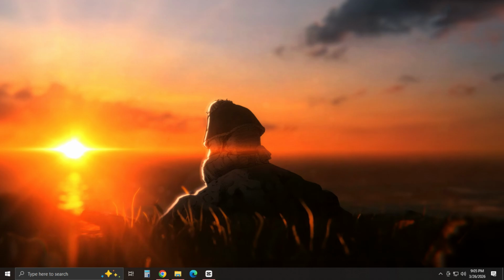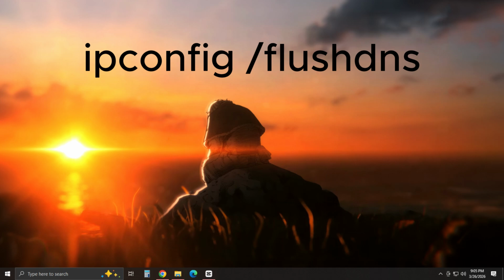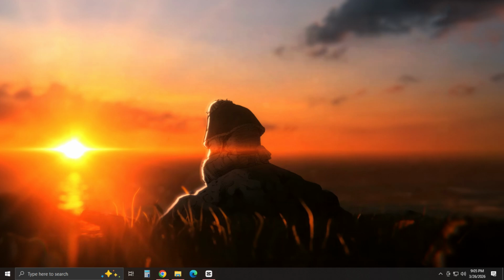Fix Windows 10 Stuck in Automatic Repair Loop [2025 Guide]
Is your PC stuck on “Preparing Automatic Repair” or “Diagnosing your PC”? Don’t worry—in this step-by-step tutorial, you’ll learn why this problem happens and the best working methods to fix the automatic repair loop on Windows 10.

🎮 In This Video You’ll Learn:

✔ What Automatic Repair Loop means
✔ Why your PC is stuck on repair screen
✔ How to fix startup issues step by step
✔ Command Prompt repair methods (SFC, CHKDSK, Bootrec)
✔ Safe Mode & System Restore fixes

❗ Why This Issue Happens

The automatic repair loop usually occurs due to:
✔ Corrupted system or boot files
✔ Failed Windows updates or shutdowns
✔ Driver or software conflicts
✔ Disk errors or hardware issues

👉 It creates an endless reboot cycle where Windows keeps trying to repair but fails

🔧 Best Fixes (2025):

✔ 1. Force Restart into Recovery Mode
Turn off PC 2–3 times → Enter Advanced Options

✔ 2. Use Startup Repair / System Restore
Go to: Troubleshoot → Advanced Options →
✔ Startup Repair
✔ System Restore (recommended)

✔ 3. Run Command Prompt Fixes
Use these commands:

sfc /scannow
chkdsk C: /f /r
bootrec /fixmbr
bootrec /rebuildbcd

👉 These repair system files and boot errors

Uninstall recent updates or drivers causing issue

✔ 5. Disable Automatic Repair (Advanced)
Command:
bcdedit /set {default} recoveryenabled No

✔ 6. Reset or Reinstall Windows (Last Option)
If nothing works → Reset PC (Keep files option)

⚠️ Pro Tips:

✔ Always backup important data
✔ Avoid force shutdowns
✔ Keep Windows updated
✔ Use SSD health check tools

This guide is perfect if your PC won’t boot, keeps restarting, or is stuck in an endless repair loop. Follow along and fix your system without losing data (in most cases).

💻 Compatible With:
Windows 10 | All PCs & laptops